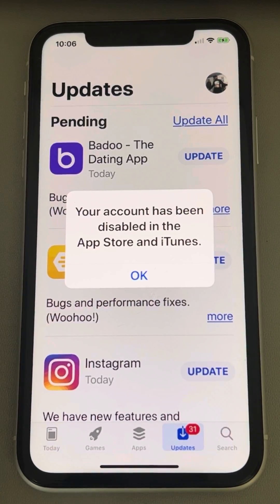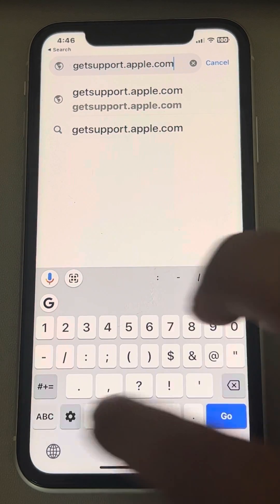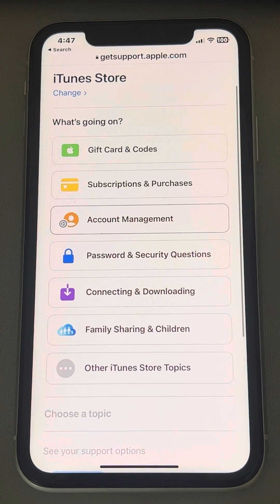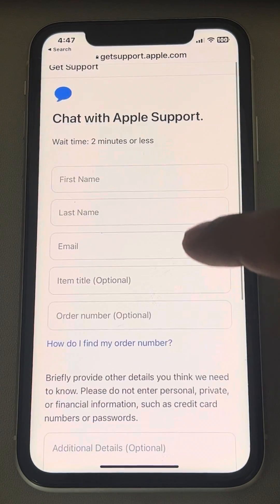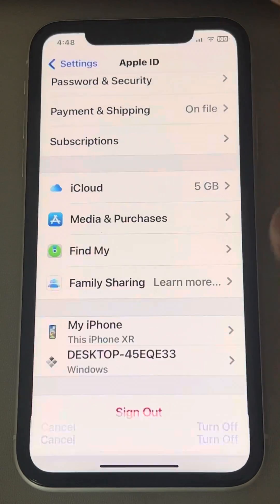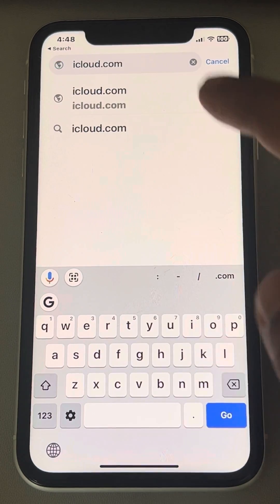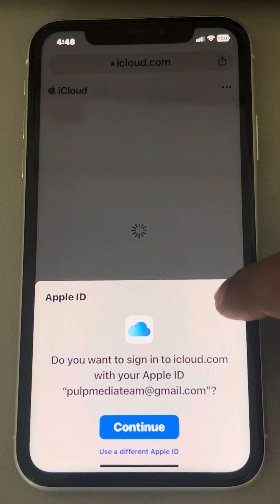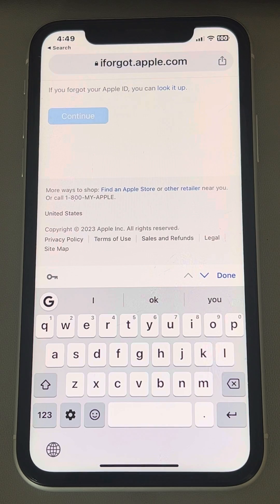Your account has been disabled in App Store and iTunes fix